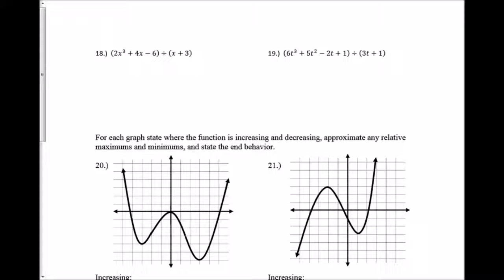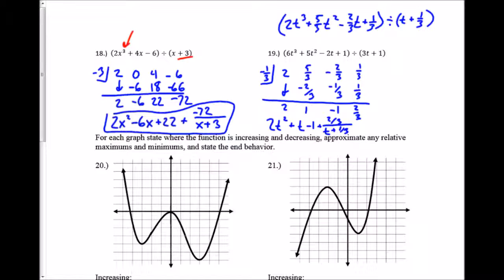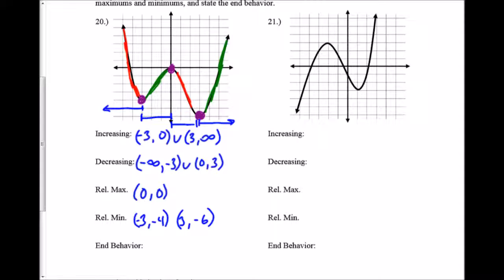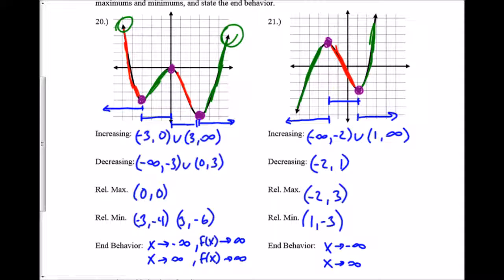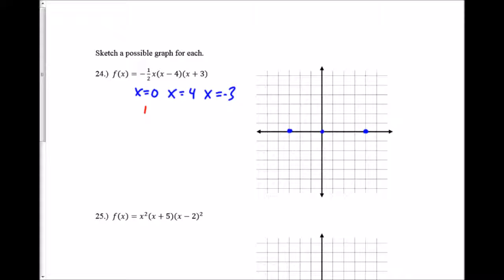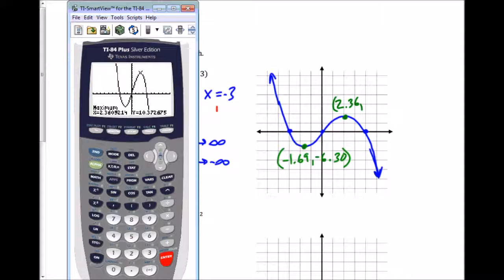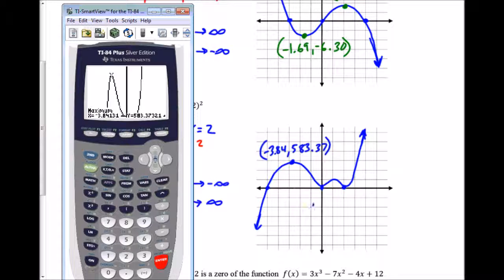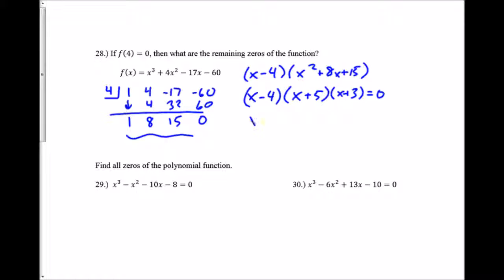Honors Algebra 2 Chapter 6 Review #18-28